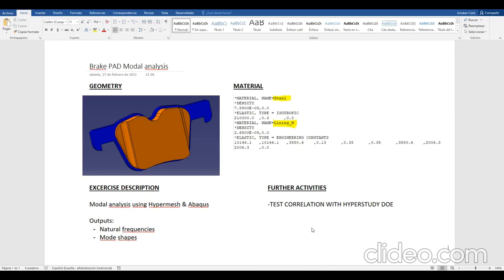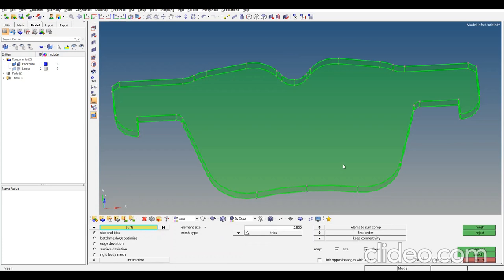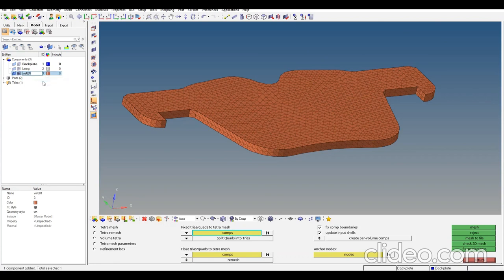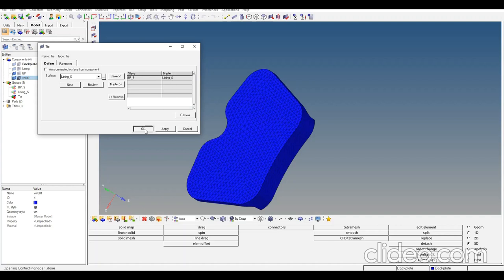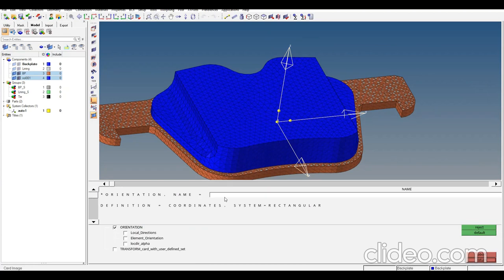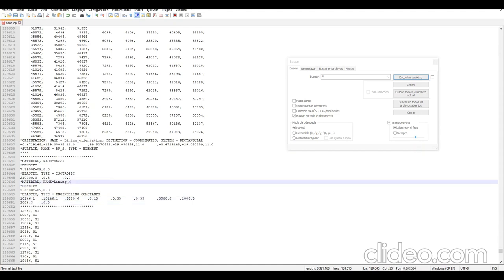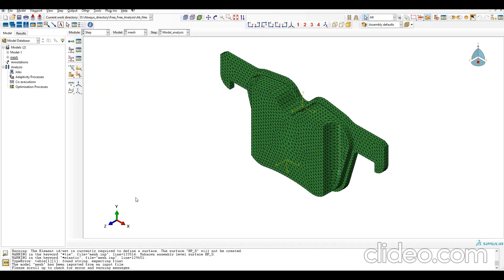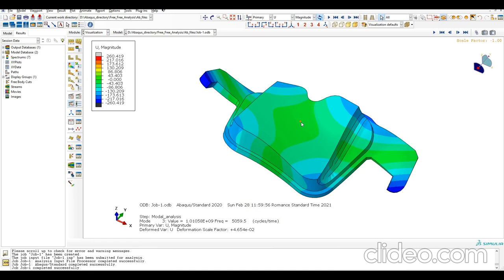Automotive Brake Pad Modal Analysis- Abaqus - Hypermesh - Tutorial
Step by step guide to Automotive Brake Pad Modal Analysis with Abaqus & Hypermesh - Tutorial.

For the modelling, orthogonal material properties should be defined for PAD lining material. Then, a frequency step is created to extract all the natural frequencies and mode shapes from a range.

This type of analysis is very common in squeal analysis (Complex Eigenvalue Analysis) of a brake system. First to run the whole model, we should be able to correlate all the frequencies and shape modes of the main contributors to squeal, that is, instability.

Units in: mm tonne N second